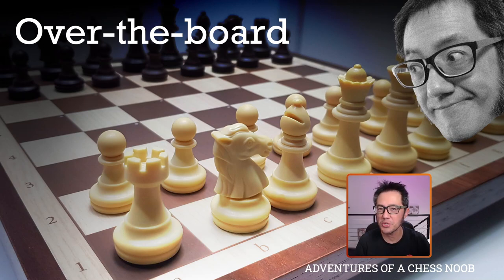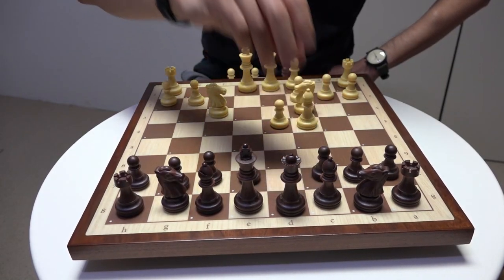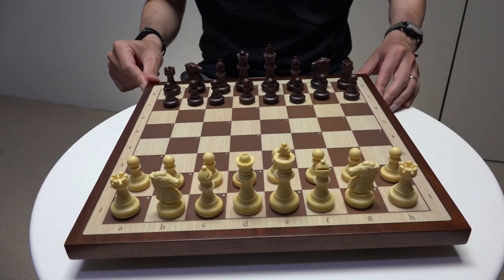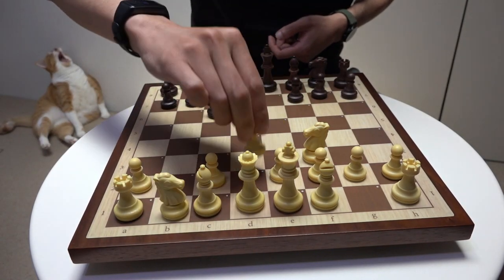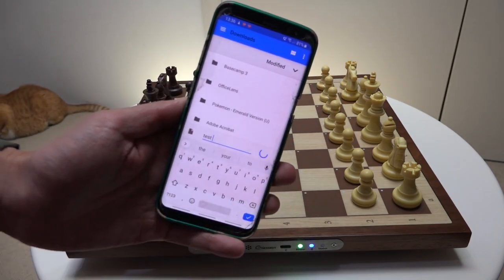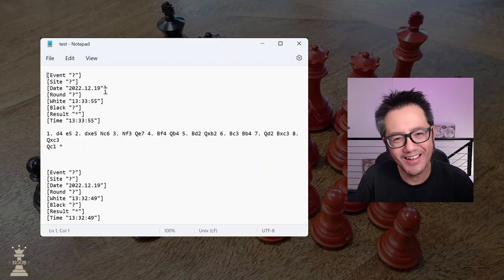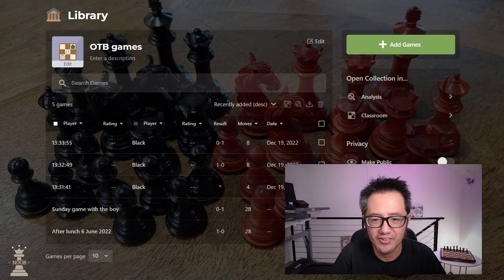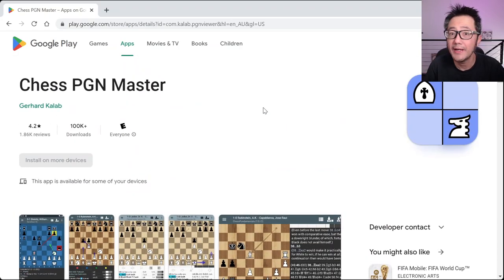♟️ Chessnut Air | Over-the-board games: using Chess PGN Master to download recorded matches!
One of the questions that I've seen relates to how to use the Chessnut Air board as a means to record over-the-board games so that at a later time, these games can be downloaded from the board for archival and analysis.

In my view, probably the best way to do this is with the Chess PGN Master app for Android on the Google Play Store.